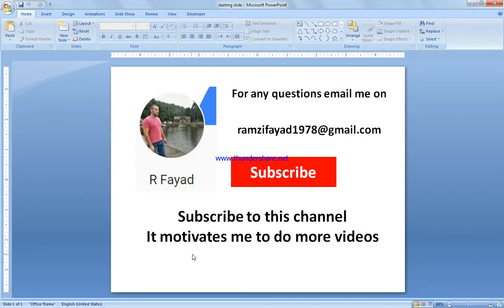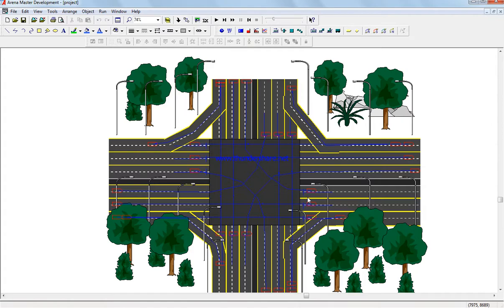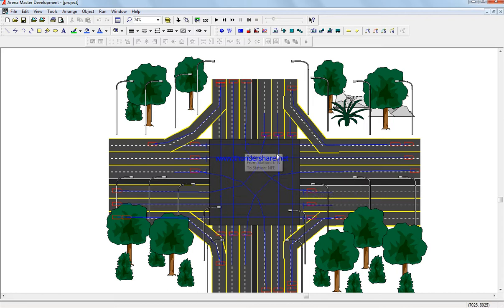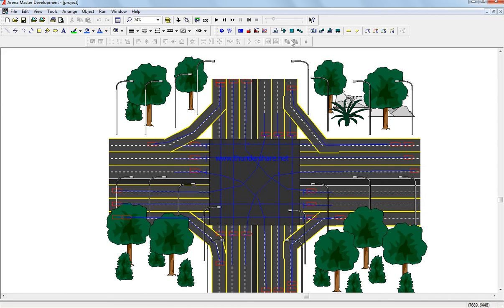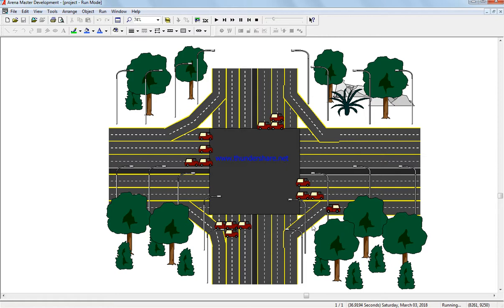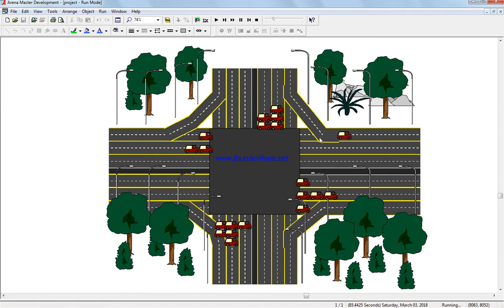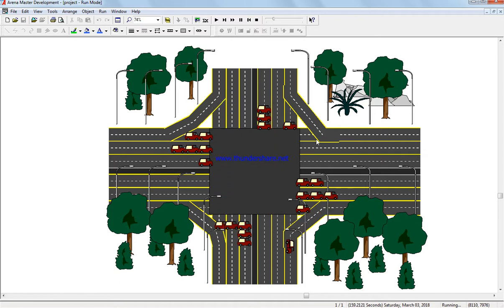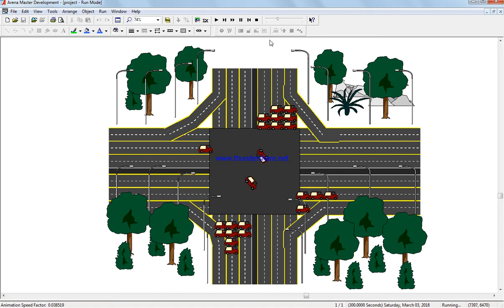Traffic Lights arena simulation